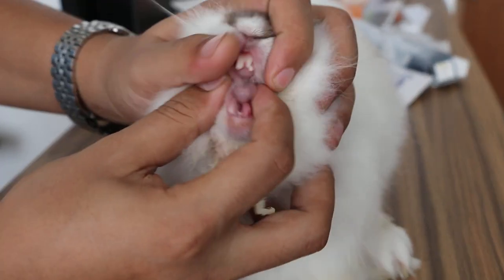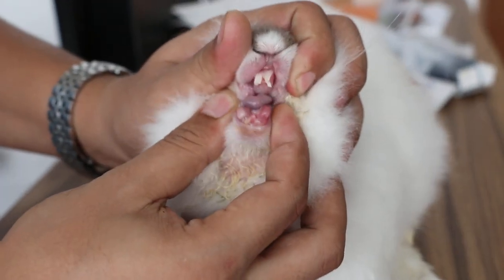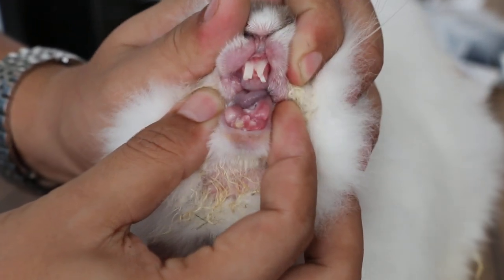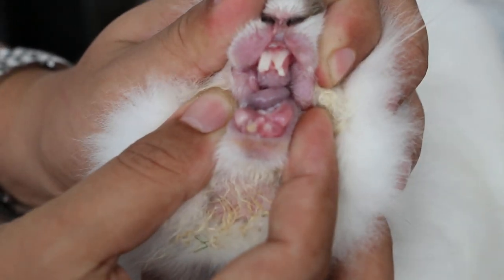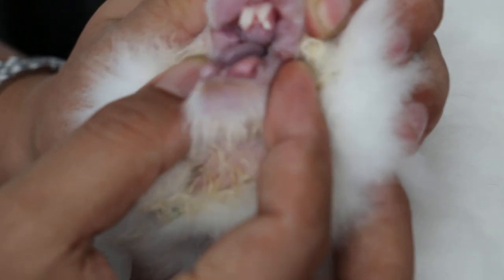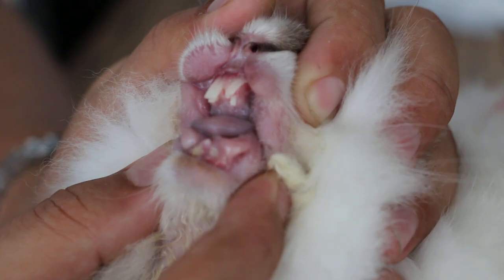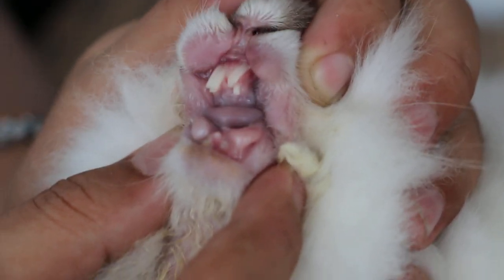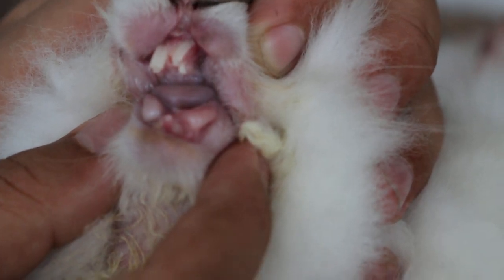A rabbit has overgrown front teeth 2/2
The lower front teeth had fractured while the 4 upper front teeth had been clipped by me. Hard diet like apples and carrots are advised to wear the teeth. Review in 1 month.

The owner decided on extraction of the front teeth as they deviate again one month later.